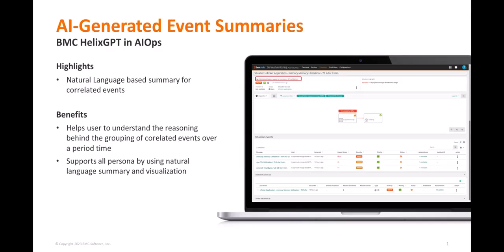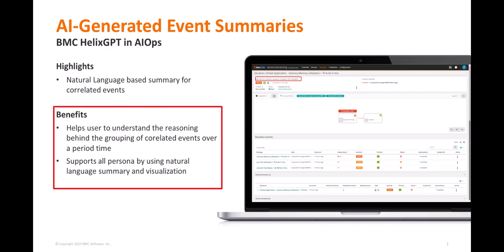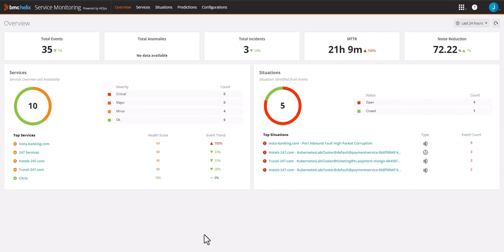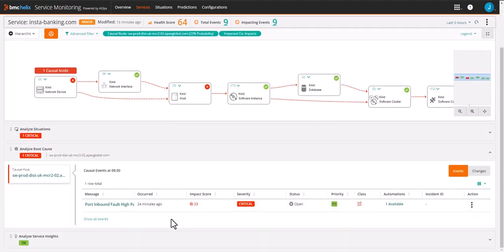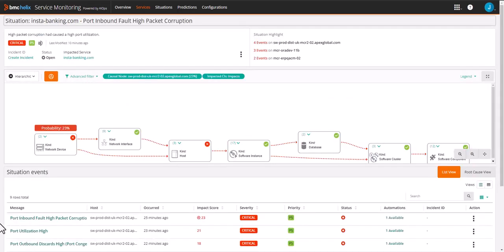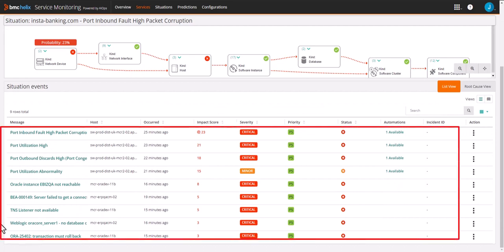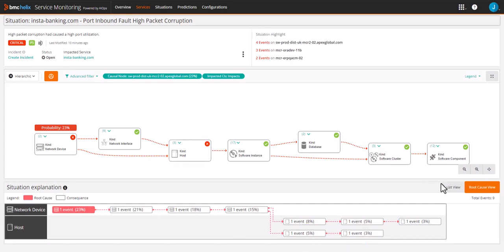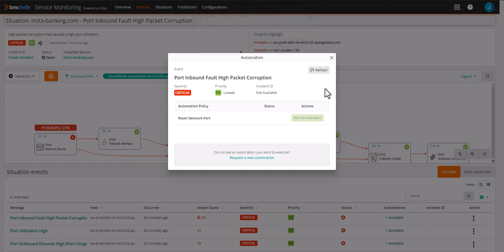BMC HelixGPT-Powered Situation Explainabilty with Causal AI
See the power that HelixGPT brings to operations management as it automatically generates natural language summaries to easily understand the grouping of correlated events over time, giving L1 responders the information they need and avoid unnecessary L2 escalation.